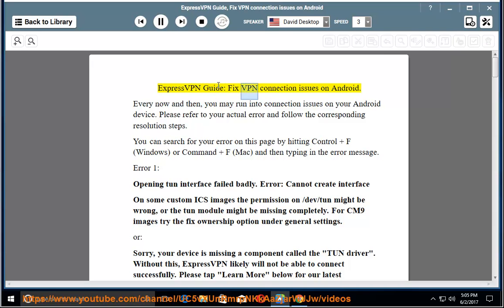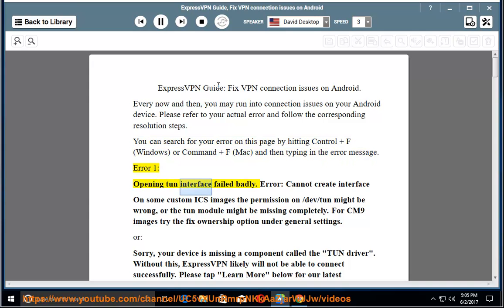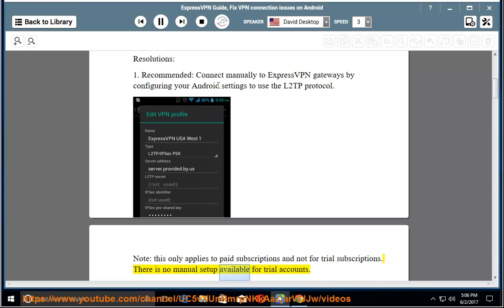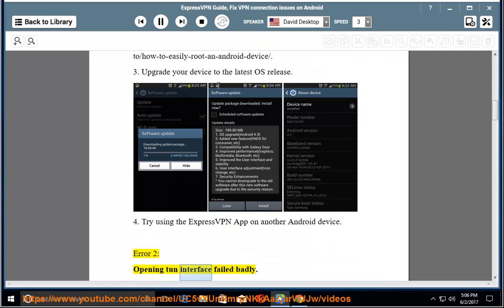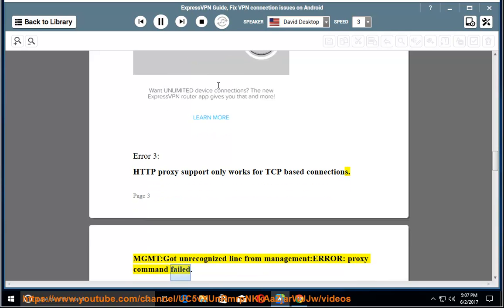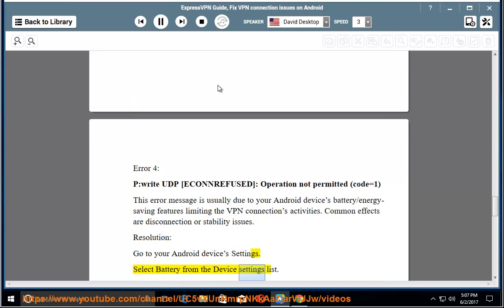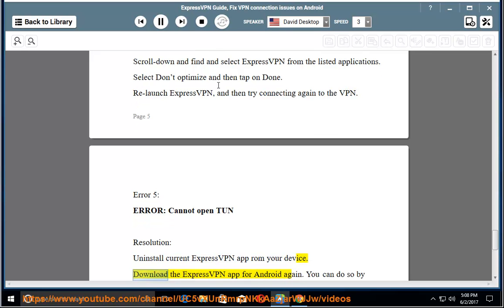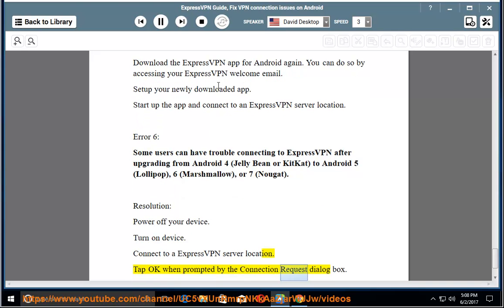ExpressVPN Guide: Fix VPN connection issues on Android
Here's how to Fix VPN connection issues on Android. Hit to fully Set up ExpressVPN on your own computer and/or other devices today. Learn more?